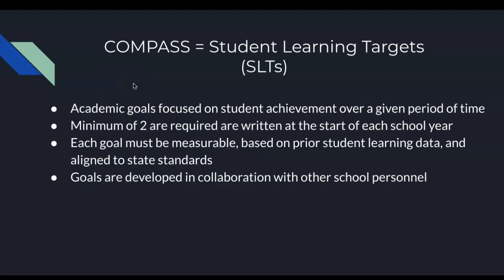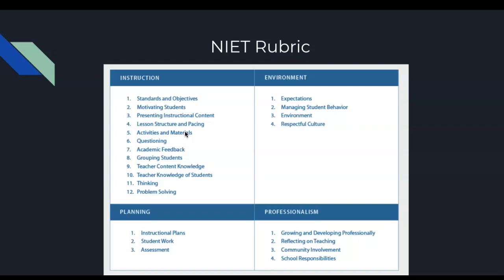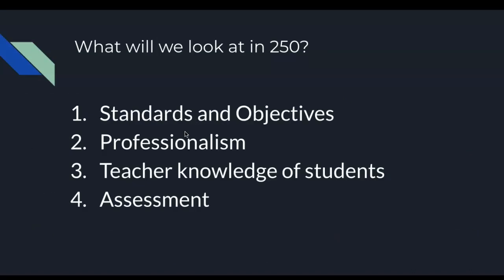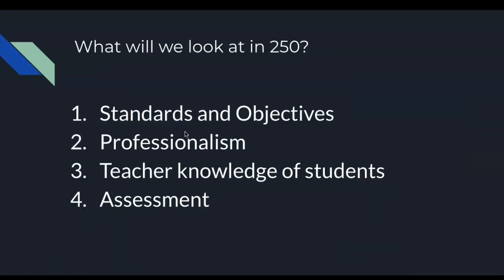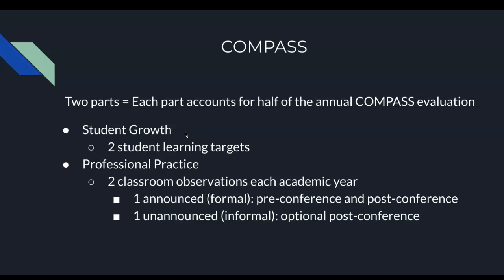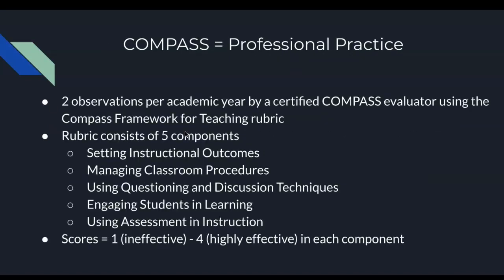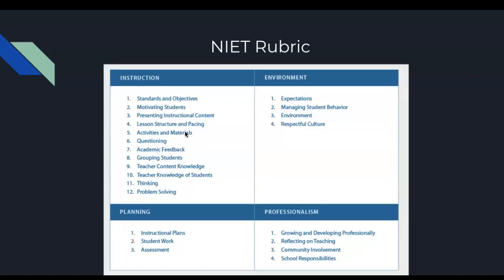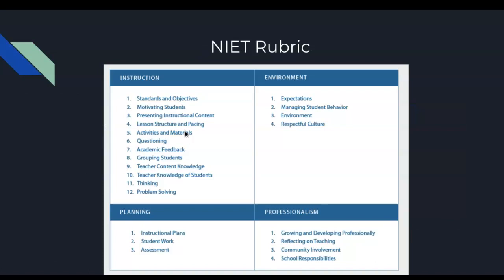2 Rubrics for LA Teacher Evaluation